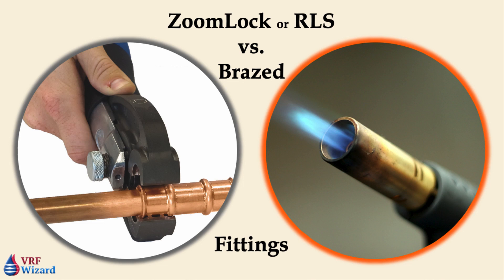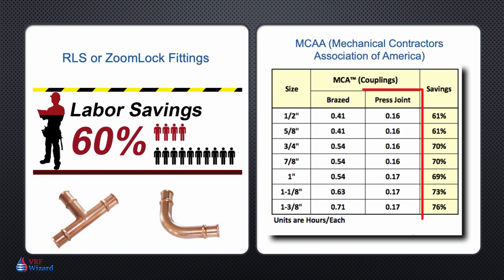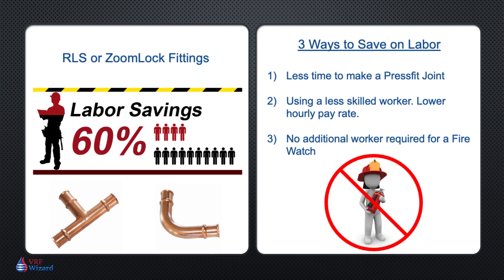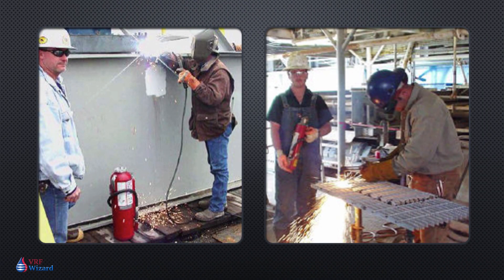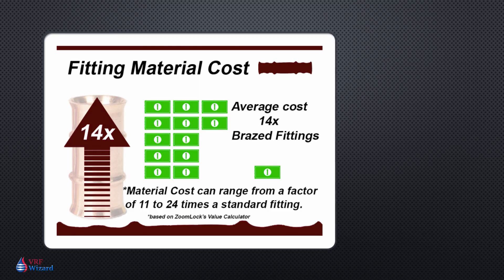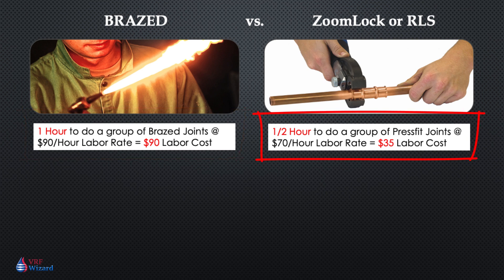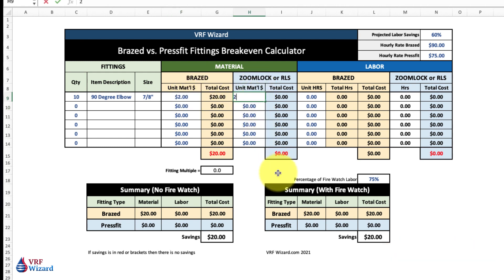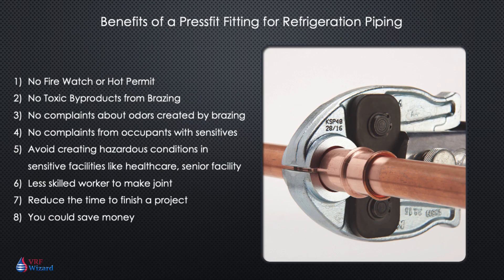ZoomLock or RLS vs Brazed Fittings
Is it worth the extra money for a ZoomLock or RLS pressfit fitting? How can you save money with a pressfit fitting for your refrigeration piping fitting requirements.